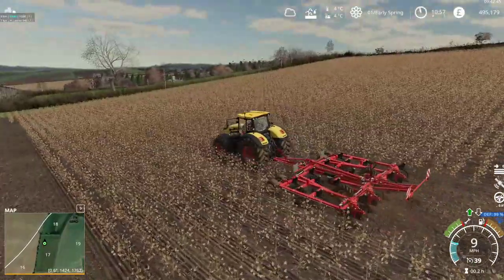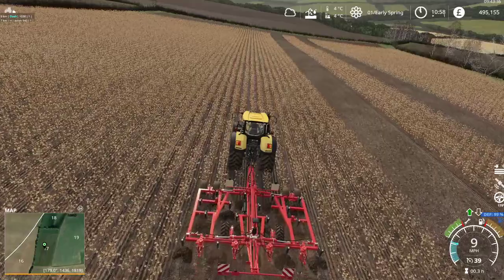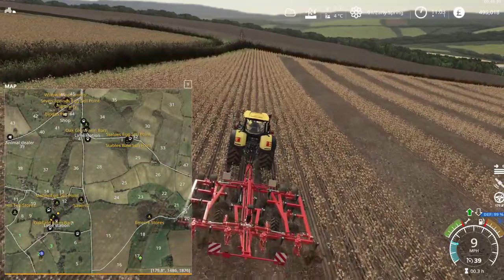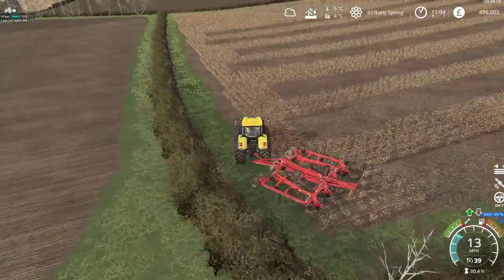FS19: The beginning(c) - Oakfield Farm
The beginning:
Well we couldn't find the field entrance, so we'll just bust through the hedgerow and hope nobody notices. Then we can get this cultivating contract done.